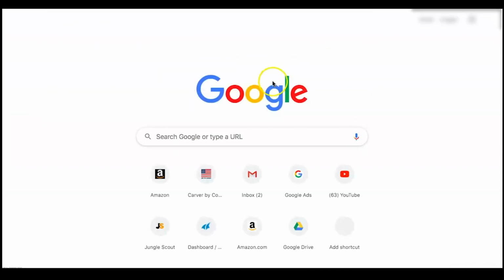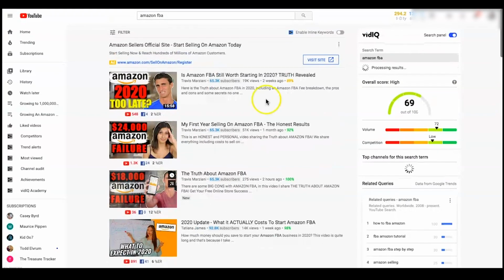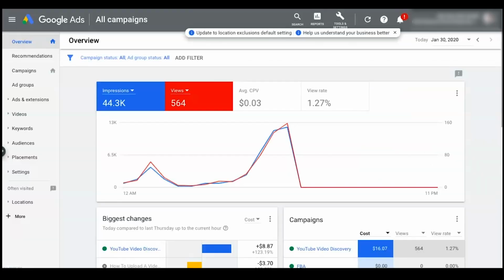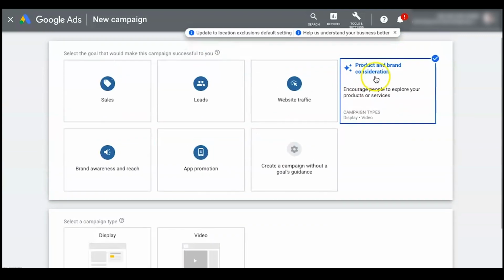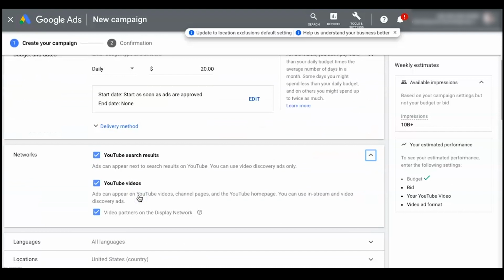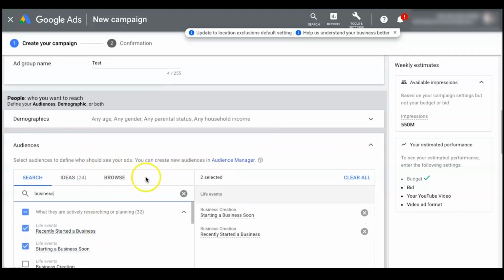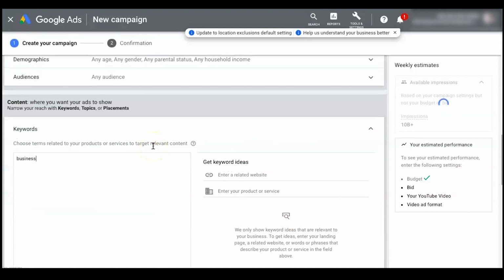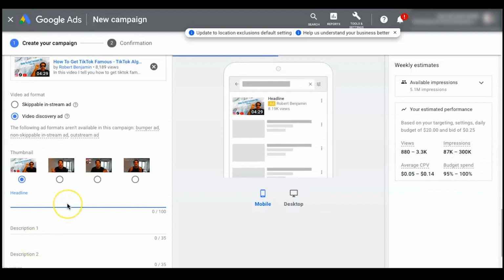How To Get 10,000 Views Per Day on YouTube With Google AdWords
Hey guys, my name is Robert Benjamin and I help people grow their social channels and make money online. In this video I’m going to share with you guys how to get 10,000 views a day on your youtube videos with Google AdWords.

Before i get started, make sure you subscribe to my channel and let me know in the comment section below whether or not you’re going to do this to get 10,000 views a day on your videos.

Personally, I use this method to get more views on my YouTube videos when I have a poor launch organically. It’s a great way to get the youtube algorithm to begin ranking your video so that you can get more views organically on YouTube.

Don’t think you need to spend $50+ a day, starting with even $10 will make a huge difference.